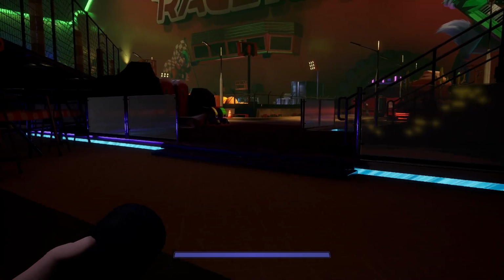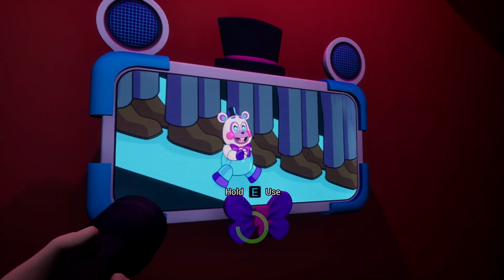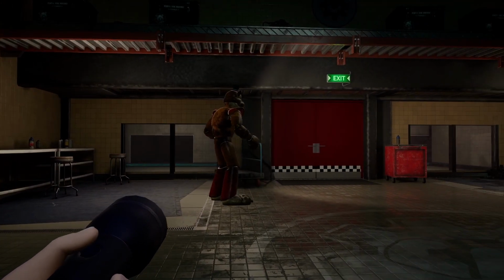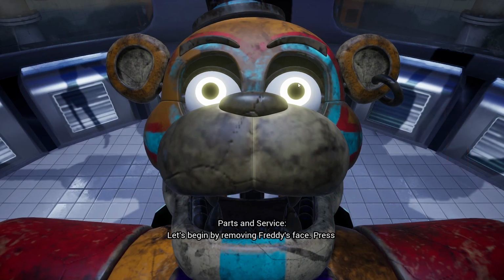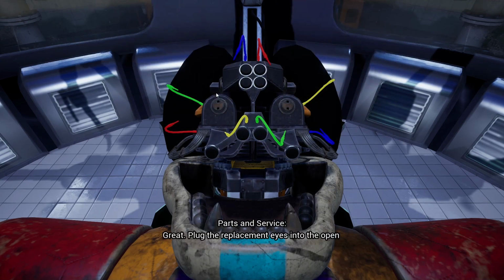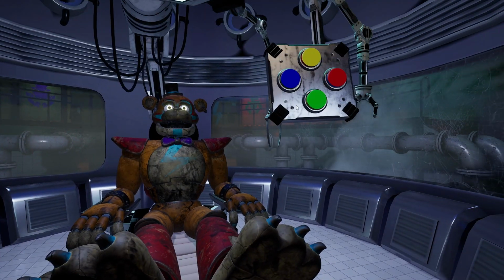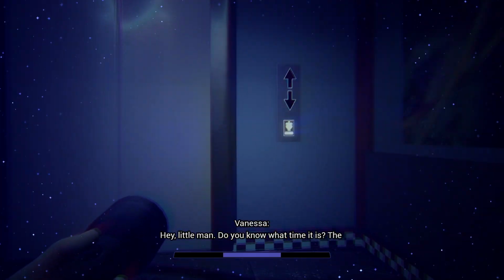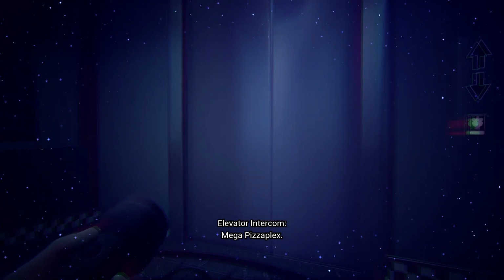Five Nights at Freddy's Security Breach Part 16 Taking My Leave for now!!!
In this video I decided to figure whether I stay in the pizza plex or leave Freddy behind. What did I decide.